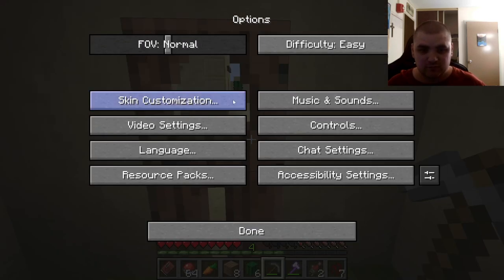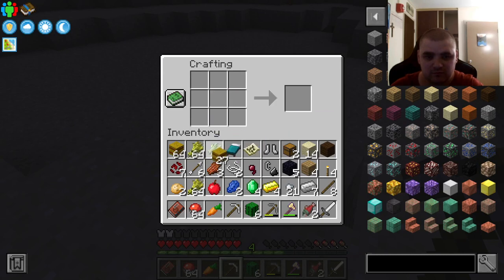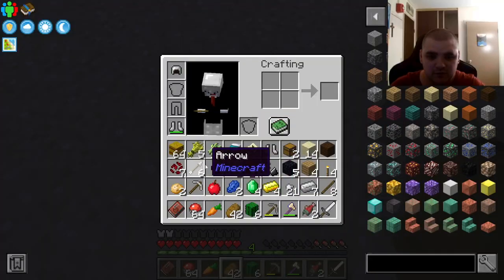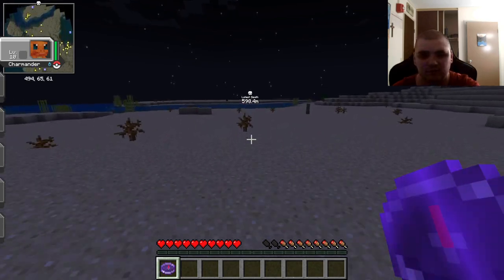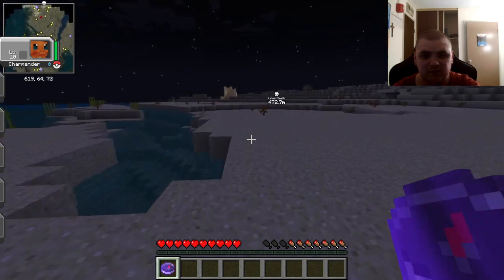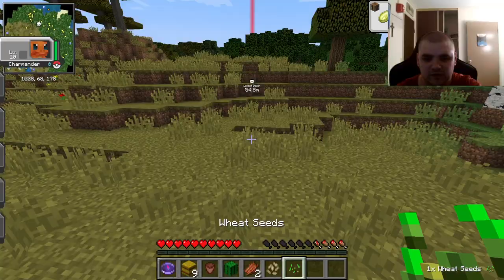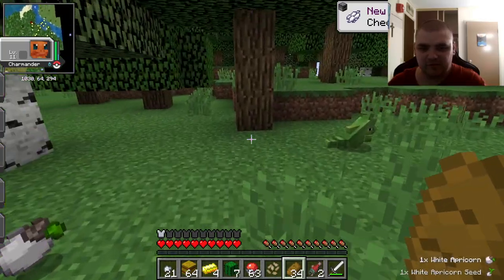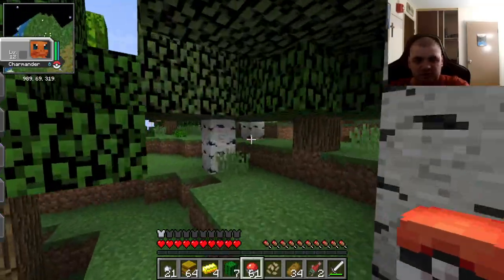cobblemon ep.1? lets go